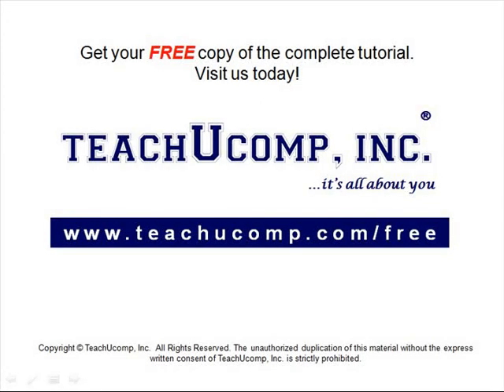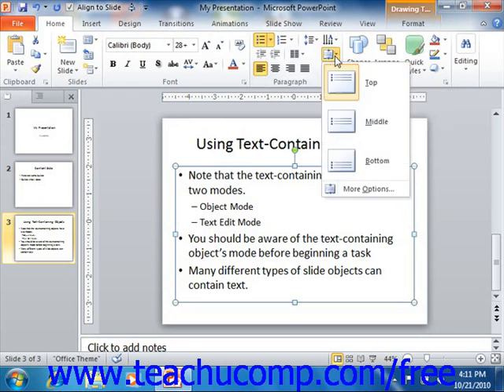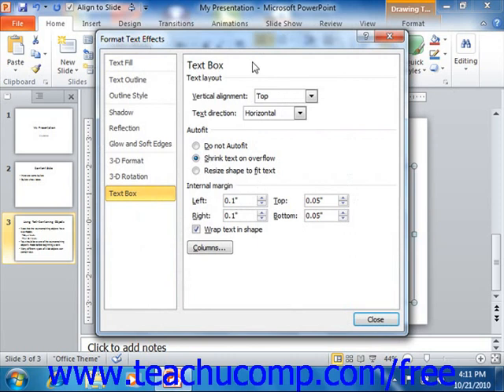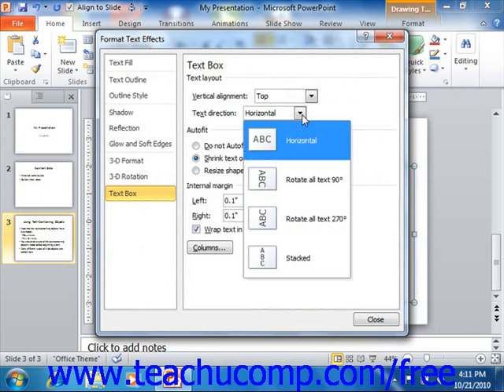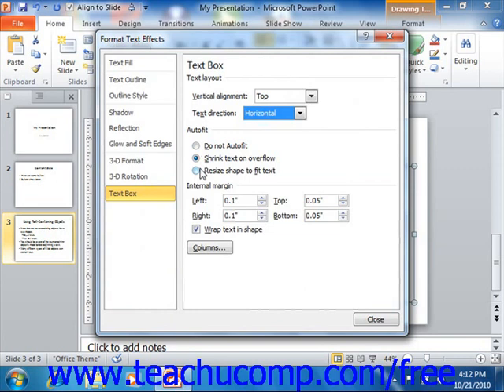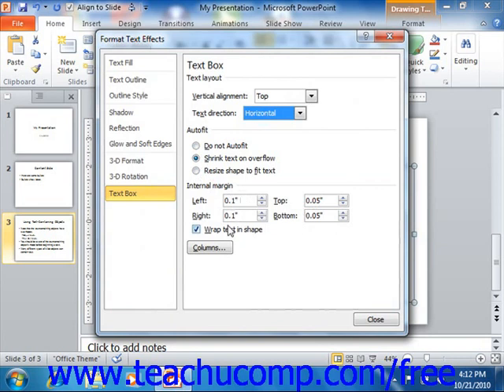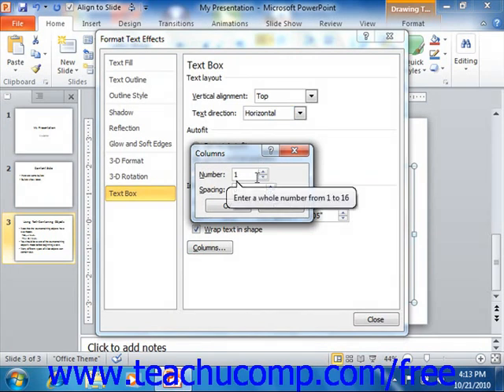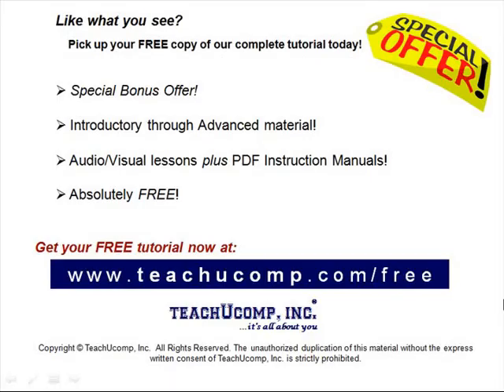PowerPoint 2010 Tutorial Setting Text Box Options Microsoft Training Lesson 4.7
Learn how to set text box options in Microsoft PowerPoint - the most comprehensive PowerPoint tutorial available. Visit us today!